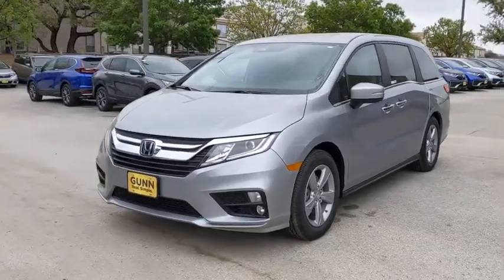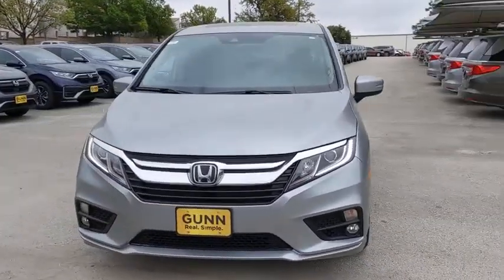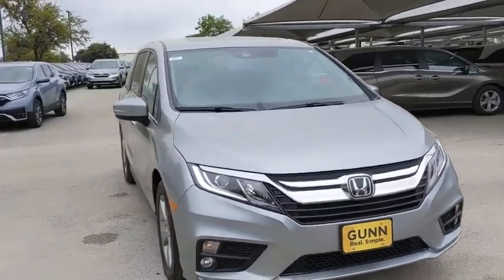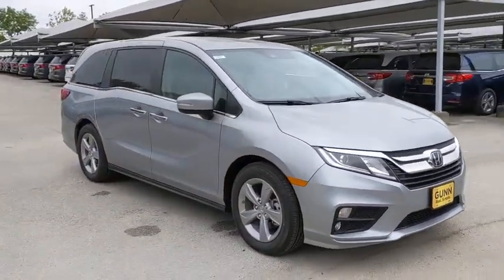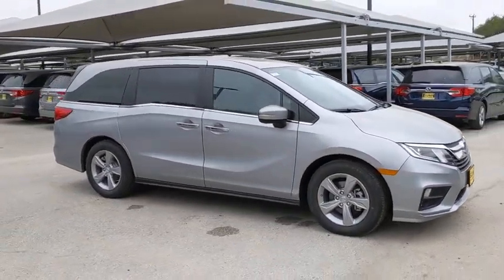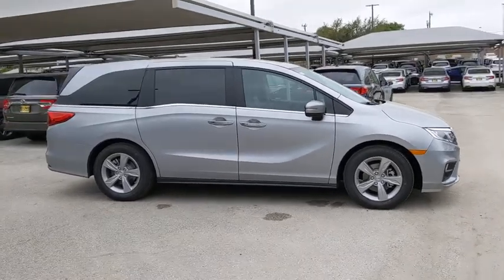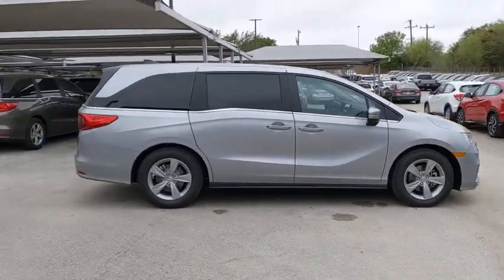2020 Honda Odyssey San Antonio, Austin, Houston, Boerne, Dallas, TX H200689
Lunar Silver Metallic New 2020 Honda Odyssey available in San Antonio, Texas at Gunn Honda. Servicing the Austin, Houston, Boerne, Dallas area.

Gunn Honda
14610 IH-10 W